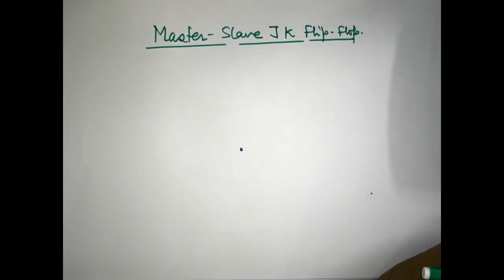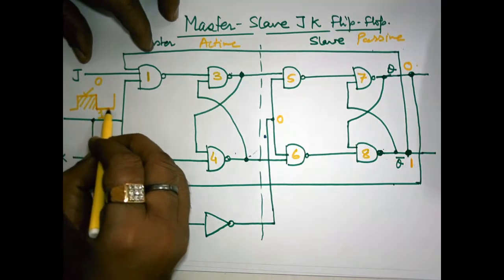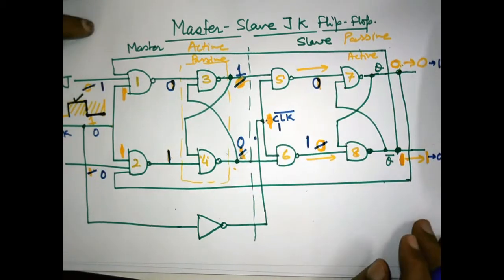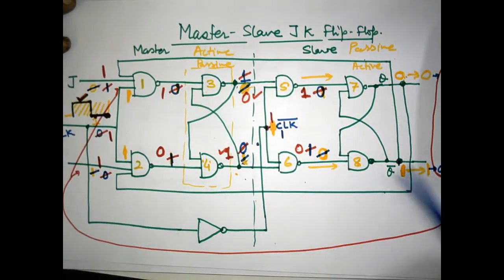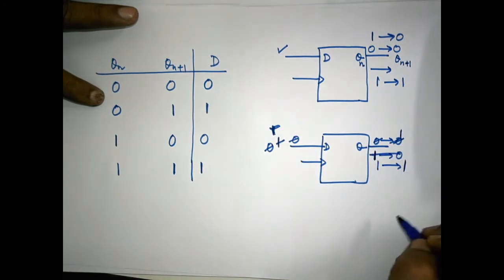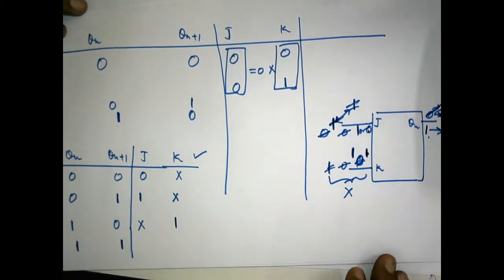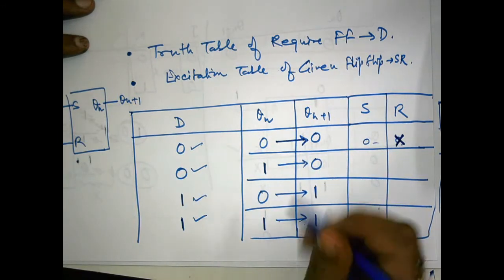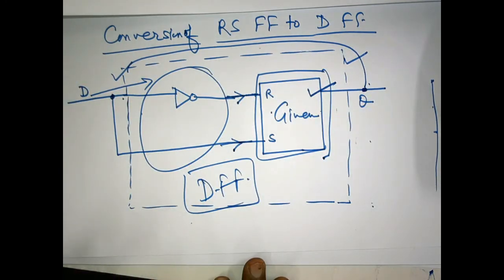Flip Flop Lecture 5